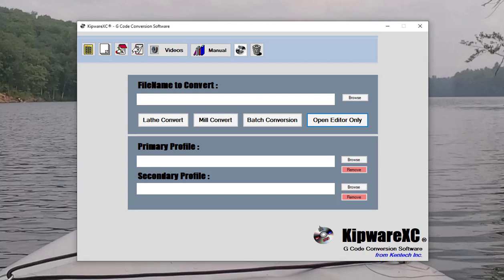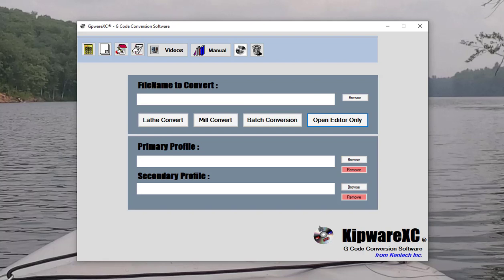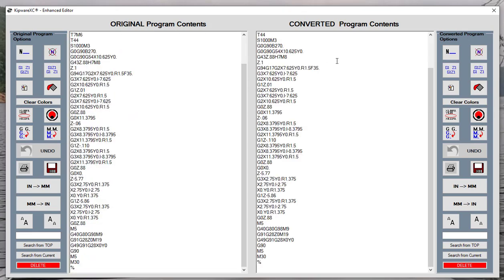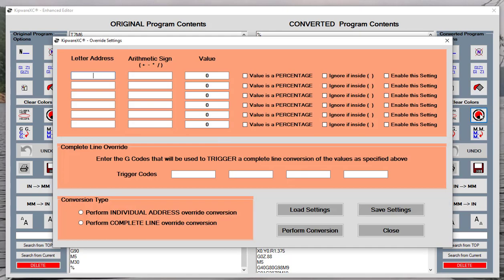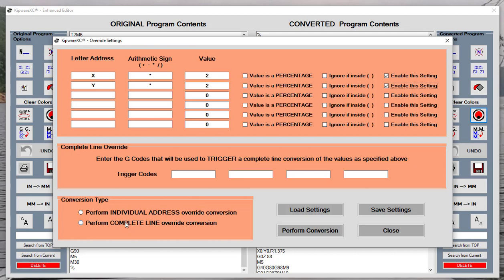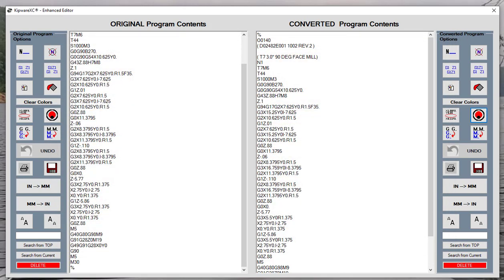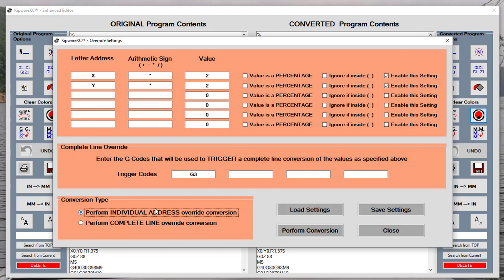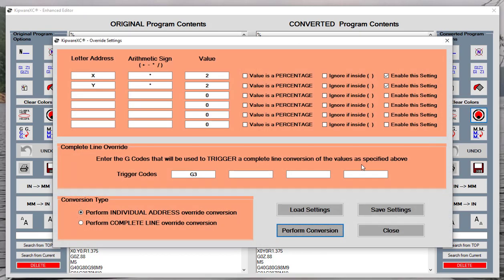KipwareXC G Code Conversion Software -- Hidden Gems #1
Easily adjust S commands or F commands program wide by a percentage. Easily shift coordinates program wide by a direct amount or a percentage. The KipwareXC® XC OVERRIDE feature is one of the many hidden gems that make KipwareXC® so powerful ... and so REAL WORLD !!